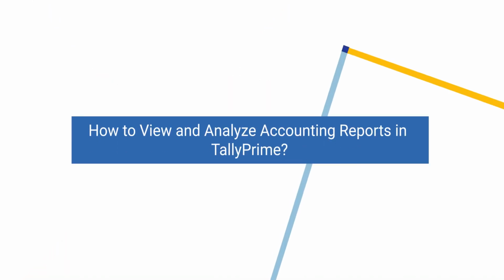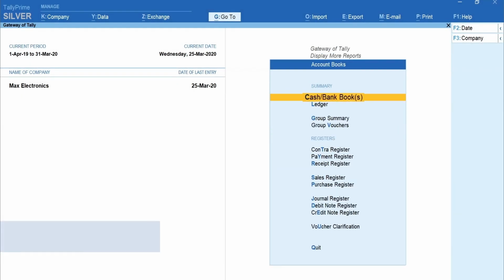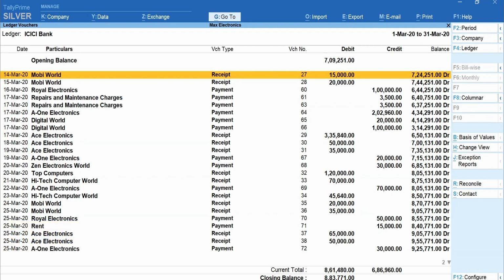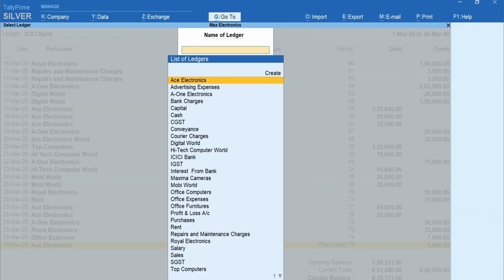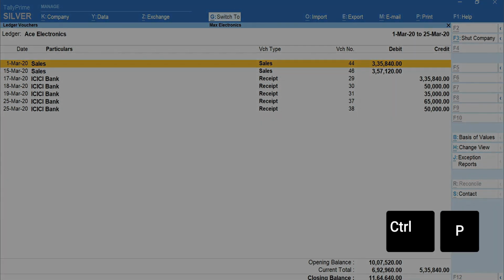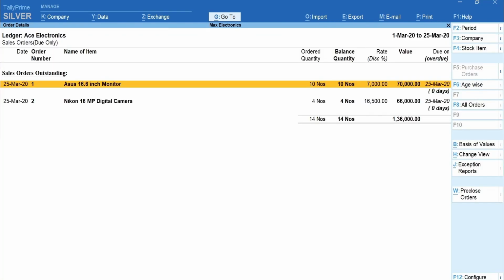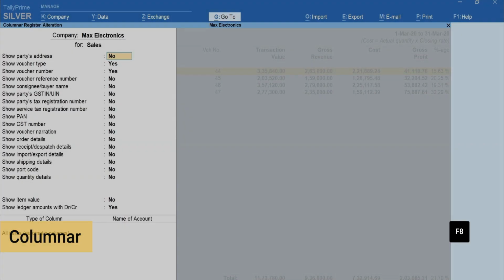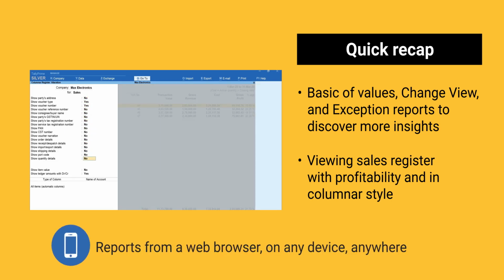10 How View and Analyse Accounting Reports